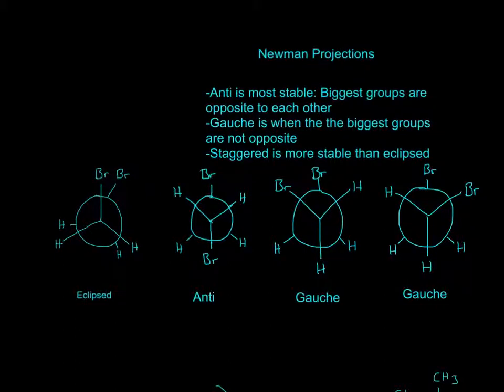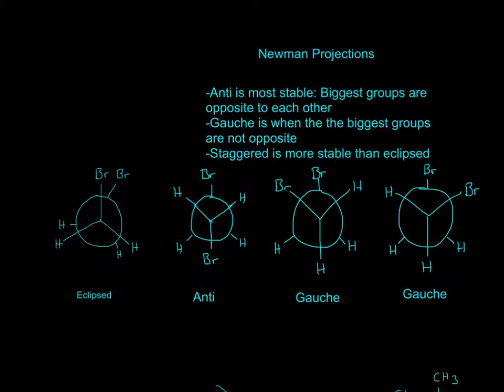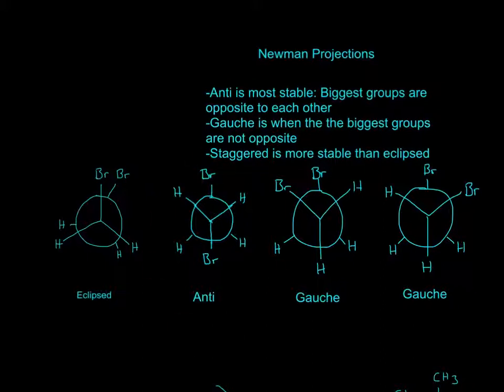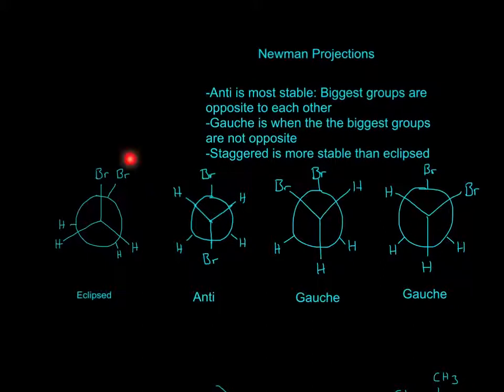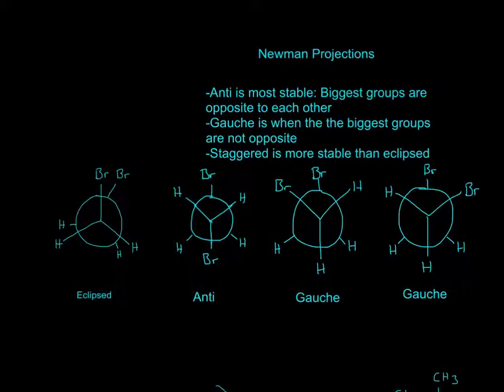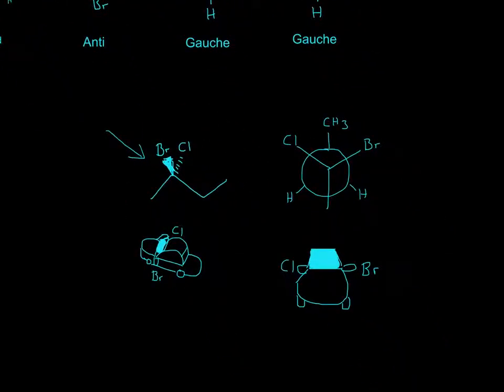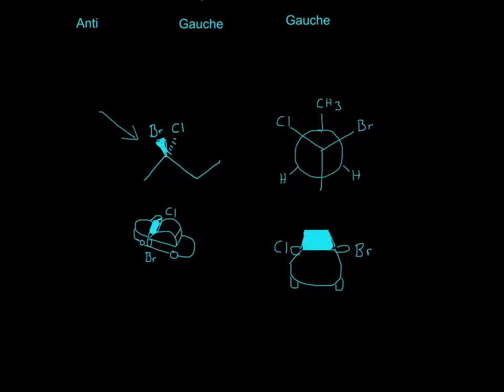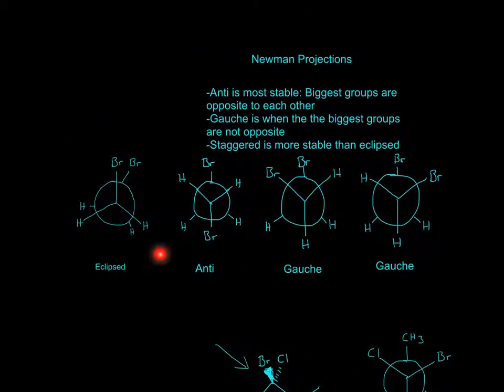Newman Projection Review Organic Chemistry 1